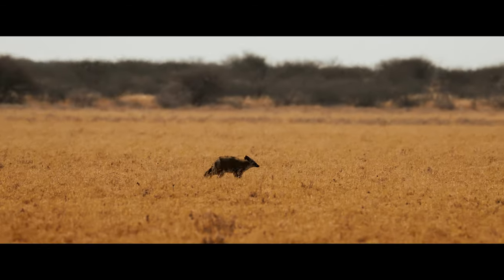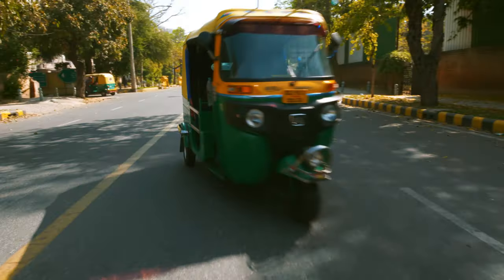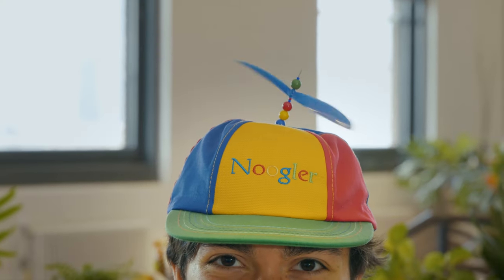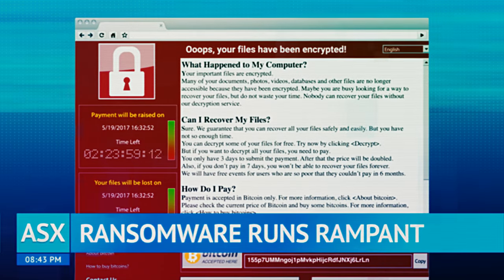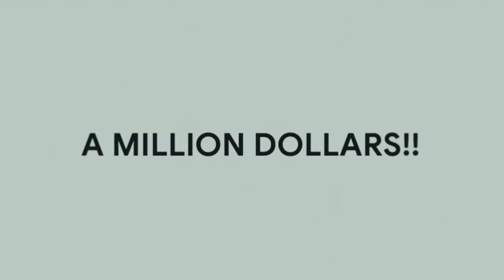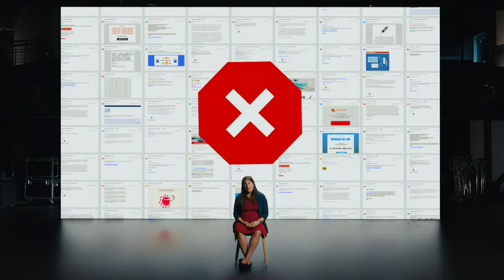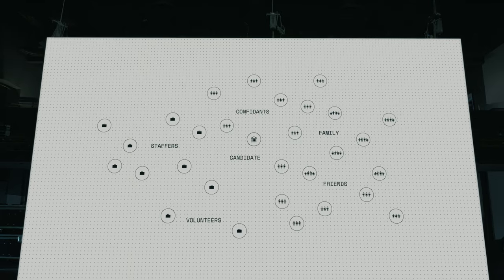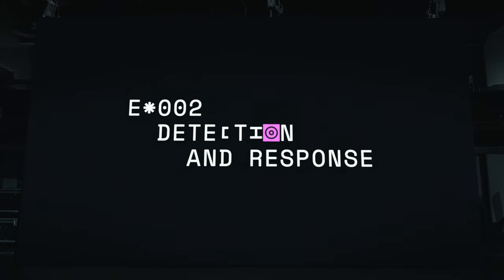EP001: Threat Analysis Group | HACKING GOOGLE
Watchguards. Lookouts. Sentries. When faced with threats, there have always been those who look out to protect the rest. But who looks out for the threats lurking online? // EP001 of the HACKING GOOGLE series

Equipped with custom Google Search algorithms and a digital library of the most malicious exploits, the Threat Analysis Group has helped stop some of the most insidious and consequential threats to Google, its users, and the internet at large. Their deep understanding of attackers helps keep billions of users safe.